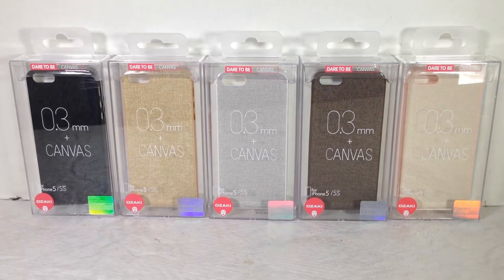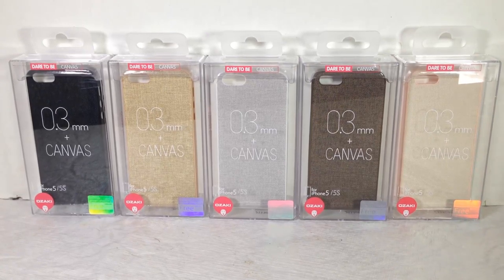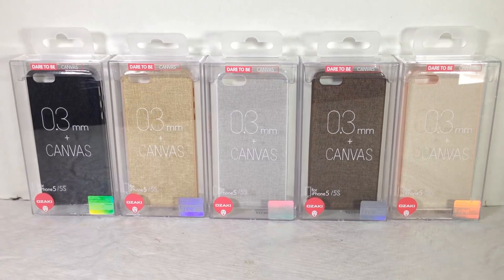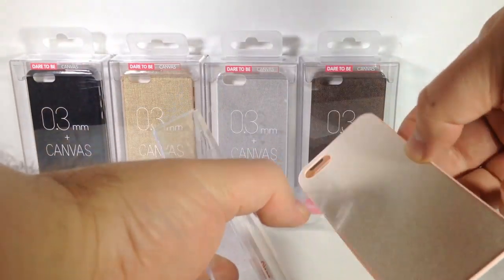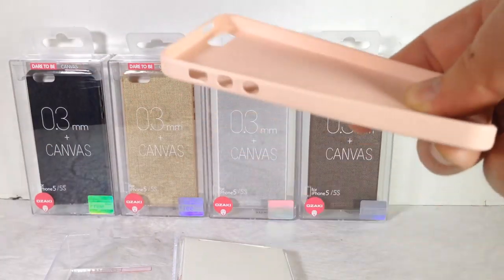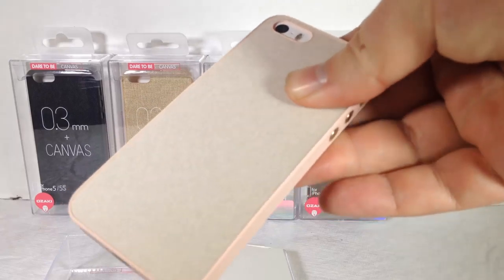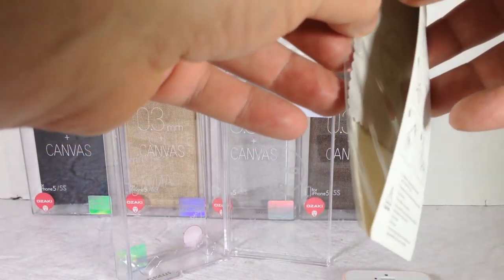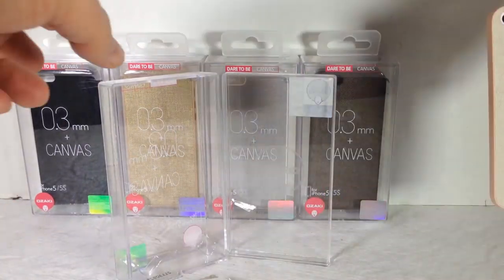Ozaki O!coat 0.3mm + Canvas Case for iPhone 5/5S Review